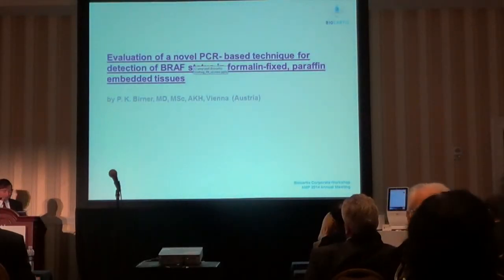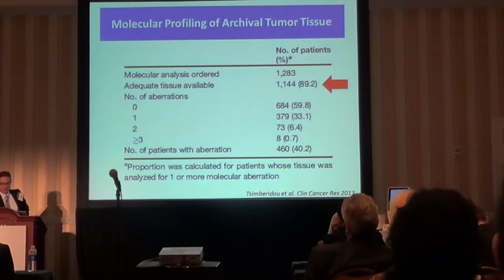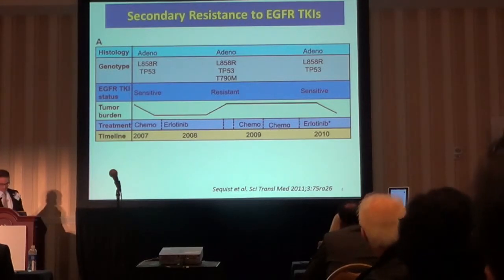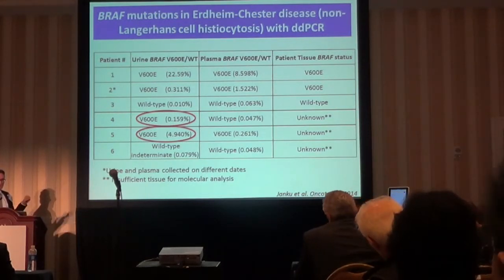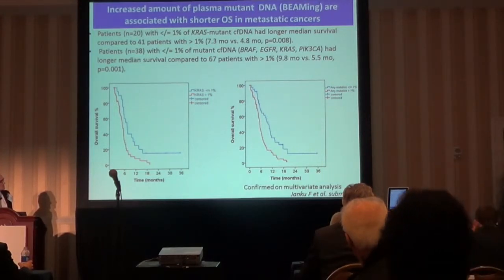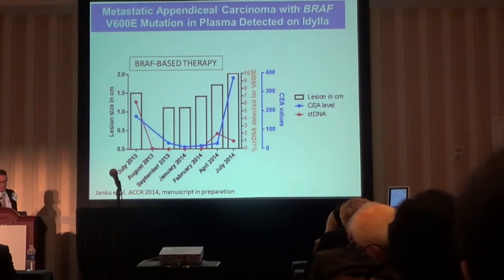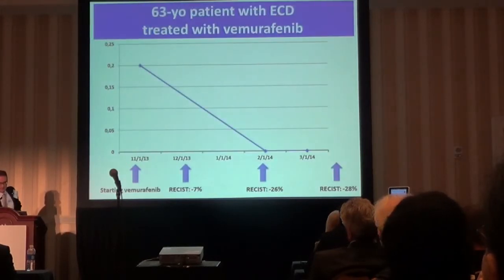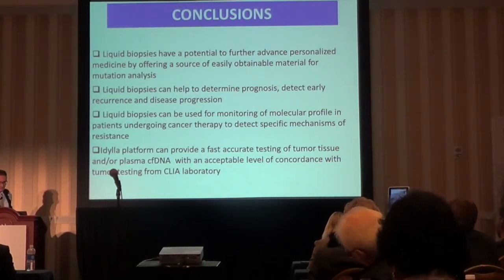Biocartis Corporate Workshop at AMP2014_Presentation by Filip Janku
Biocartis' Corporate Workshop at AMP2014 presented the results of 3 performance studies comparing the Idylla system to other state-of-the-art technologies. Filip Janku, MD, PhD, MD Anderson, Austin (United States ) presented his study: 'Research on Idylla™ Prototype Tests in monitoring cfDNA'.